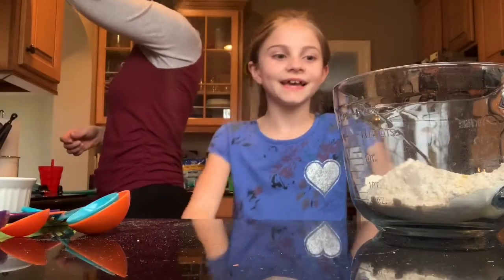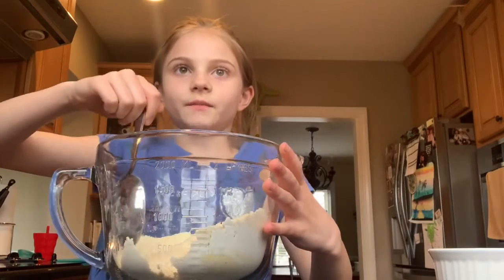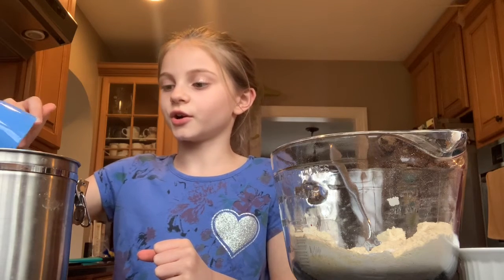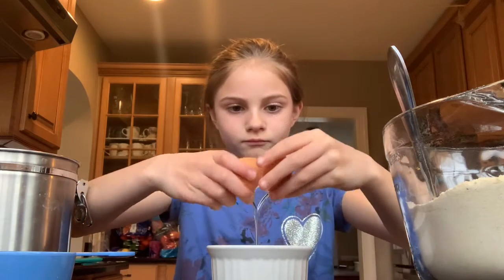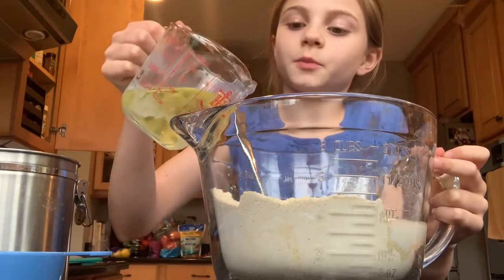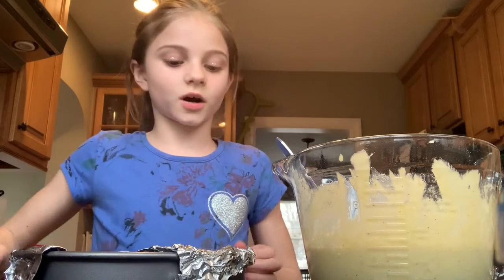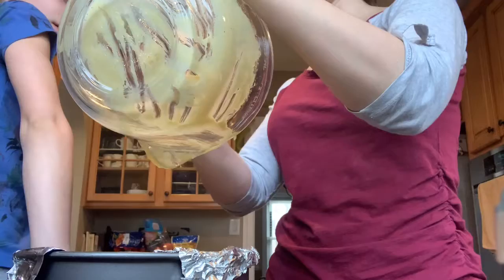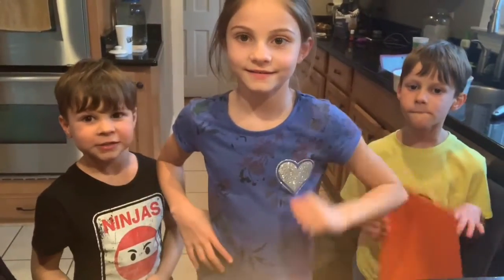Natalie Makes Cornbread!